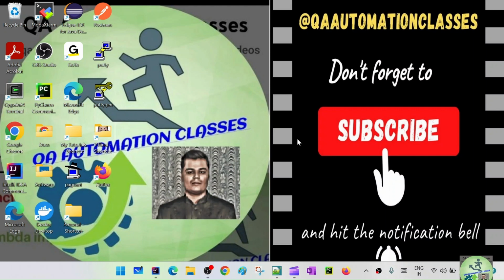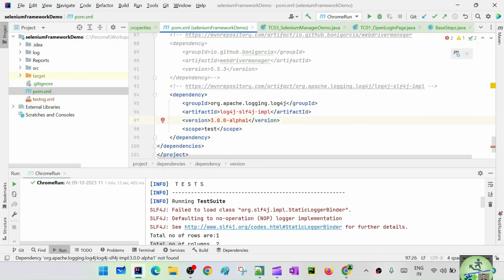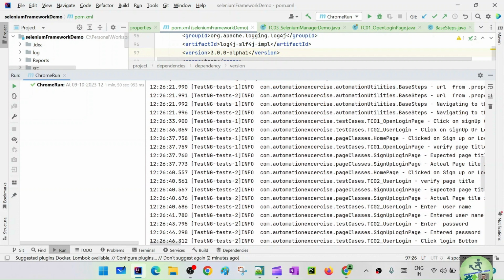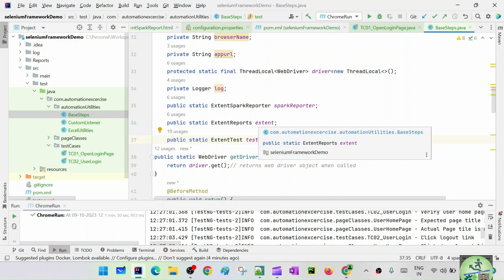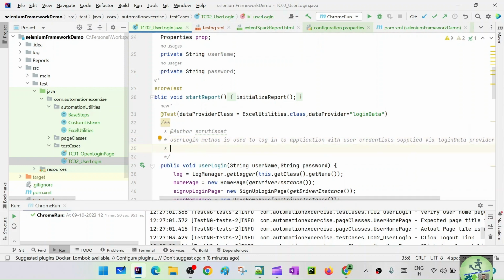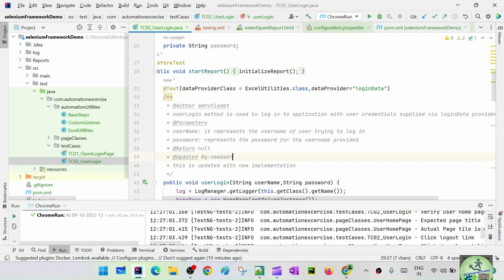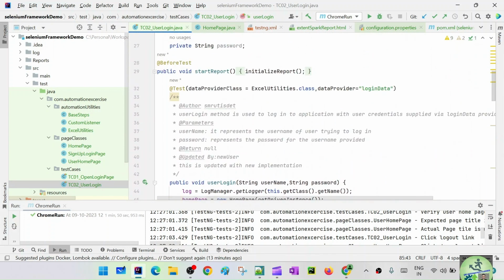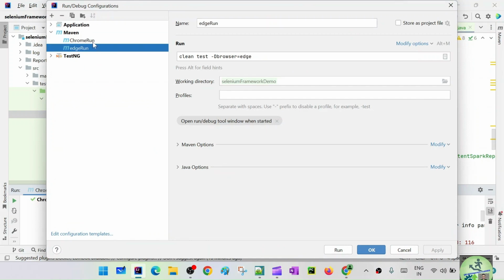30. Realtime Framework Structure : slf4j warning, Access modifier & comment standard & Implicit Wait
In This video we will make our existing framework to a real time industry level framework by fixing below items:
Get rid of slf4j warning message
Use proper access modifier instead of default access specifier
Follow real time commenting standard followed in the industry
Get rid of Thread.sleep() and using implicit wait when required.